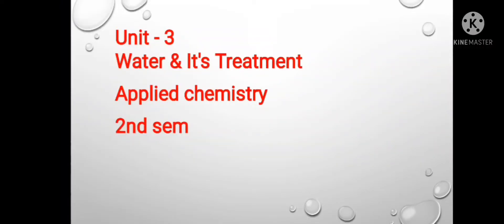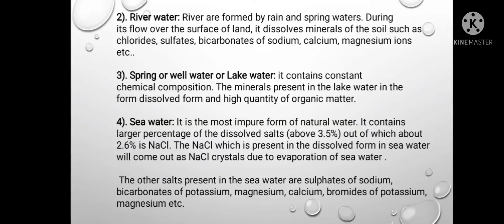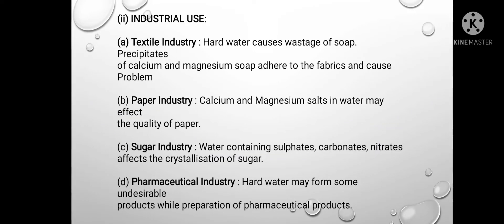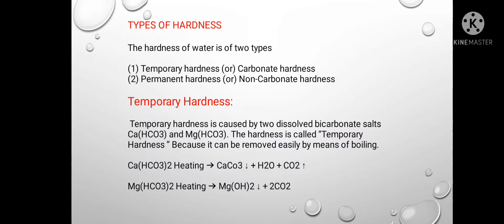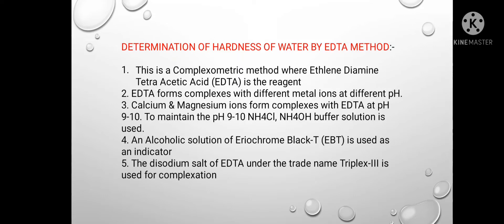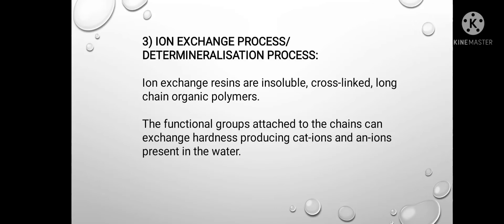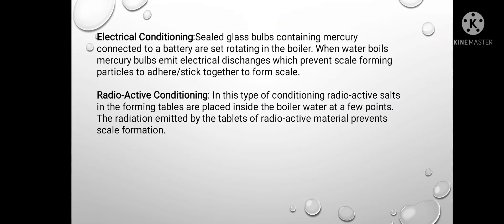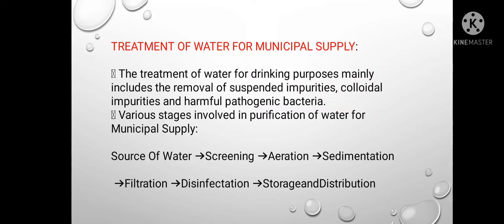Water and it's Treatment (unit-3) | Applied Chemistry | Sem - 2nd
This Video precisely explain the vast uses and prospects of Water.
The terms and sub-topics are listed below--
(Timecodes)
1. Intro - 00:00
2. Water and it's treatment - 00:27
3. Sources of water - 01:09
4. Types of Impurities in water - 03:23
5. Disadvantages of hard water - 04:20
6. Hardness of water - 06:13
7. Different types of water - 07:32
8. Types of Hardness - 07:48
9. Degree of Hardness - 09:20
10. Determination of Hardness - 09:57
11. Boiler Troubles - 10:51
12. Softening of water - 11:31
13. Conditioning of water - 13:31
14. Important internal conditioning methods - 14:25
15. Desalination of Brackish water - 16:21
16. Water for domestic use - 16:59
17. Treatment of water for Municipal Supply - 17:48
18. Video Ended - 18:25